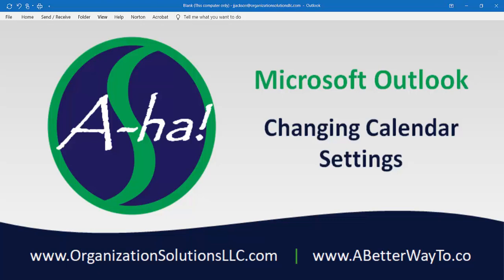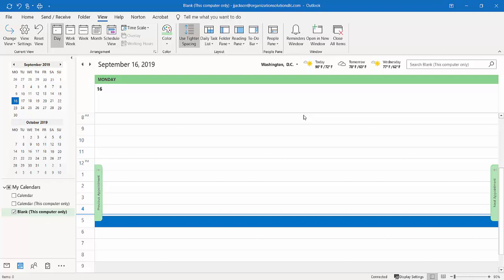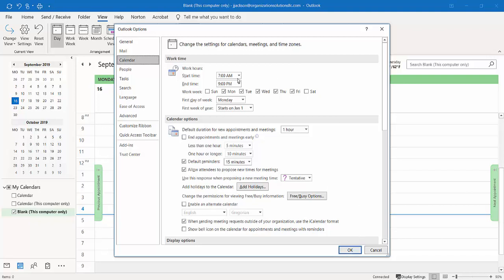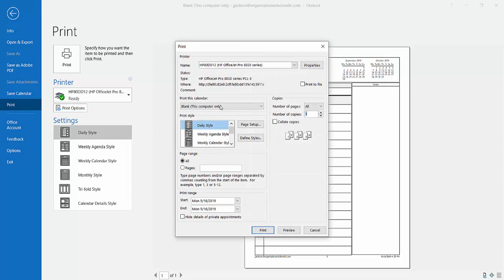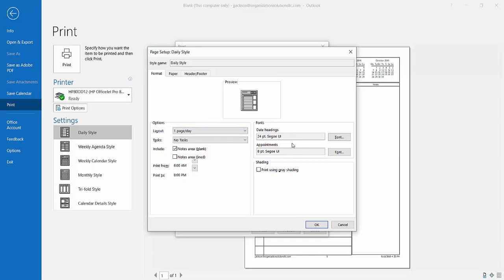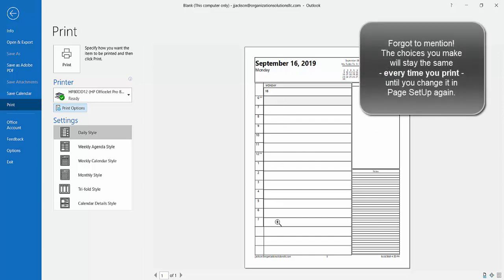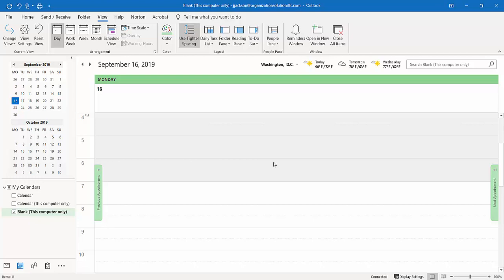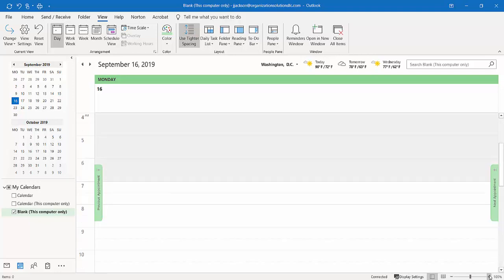Outlook Tips & Tricks - How to Change Calendar Settings [A-ha! #139]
Learn how to easily Change your Microsoft Outlook Calendar Print & View Settings with these simple tricks.

Changing Calendar Print & View Settings: I made a few changes to my own Outlook Calendar recently and when I did, I thought - I wonder if other people are familiar with these settings. So here you go!